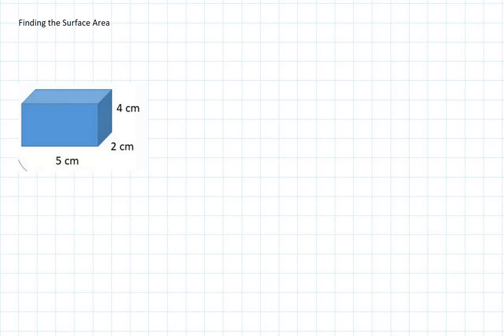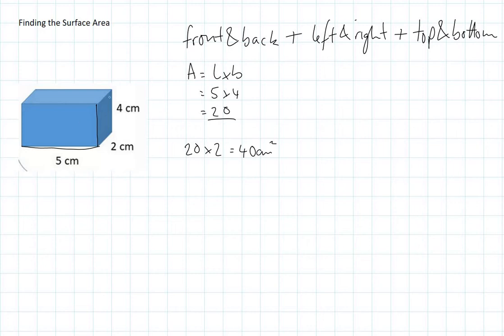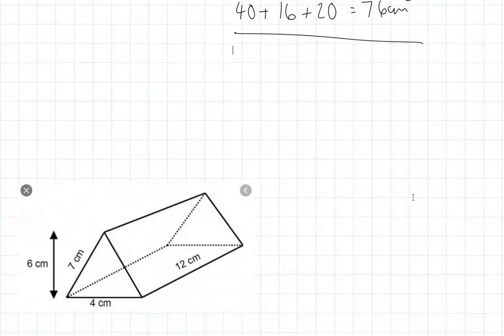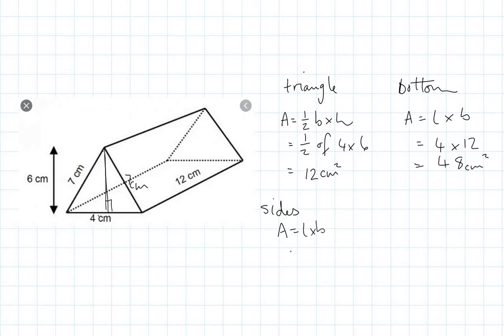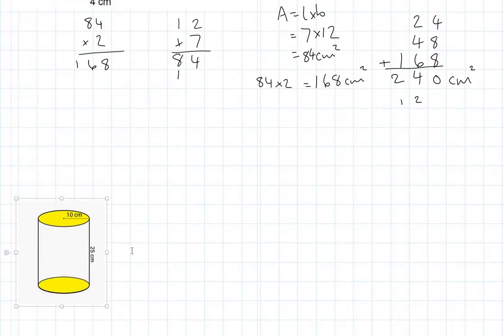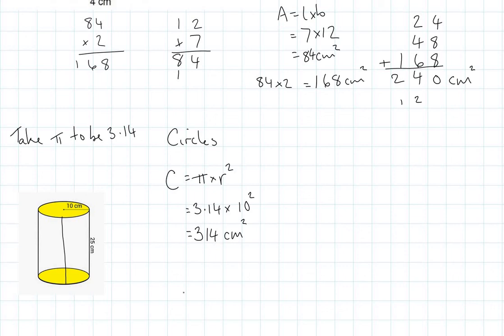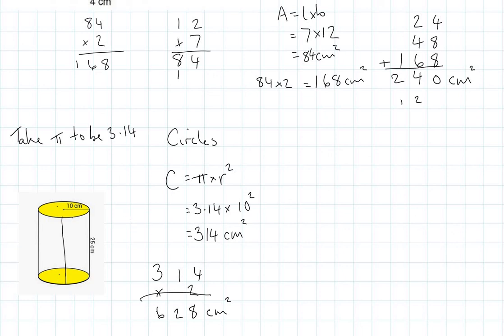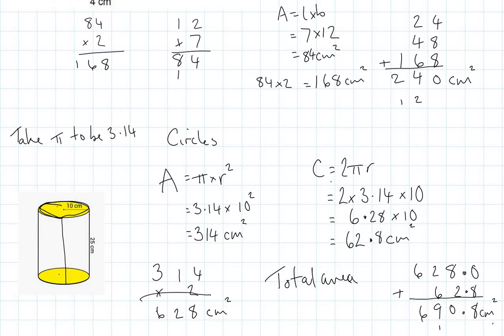Measure 9 Finding the Surface Area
We show how to find the surface area of a cuboid, triangular prism and a cylinder. We use common sense rather than a formula for these.